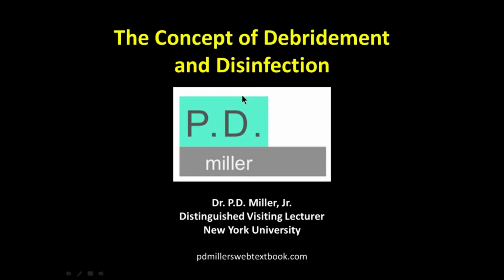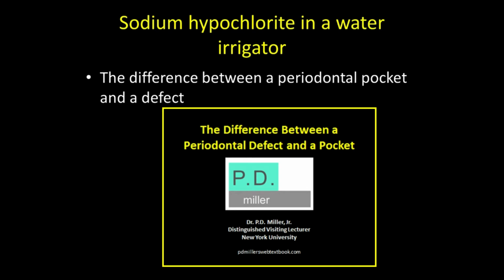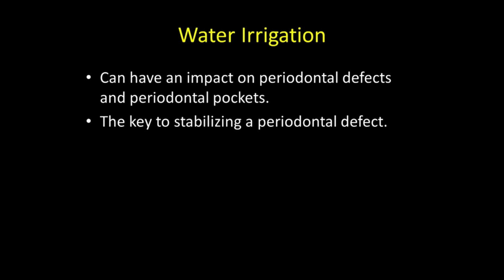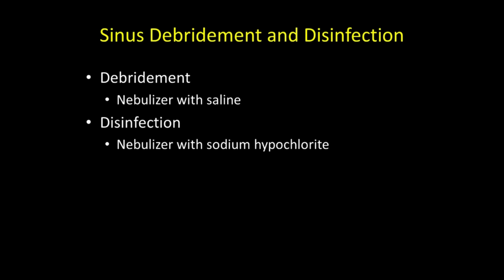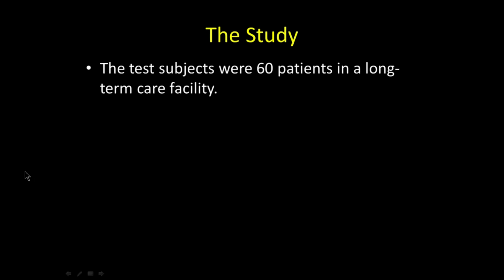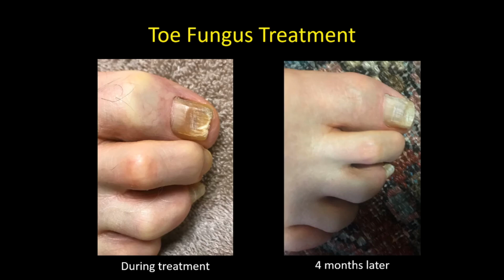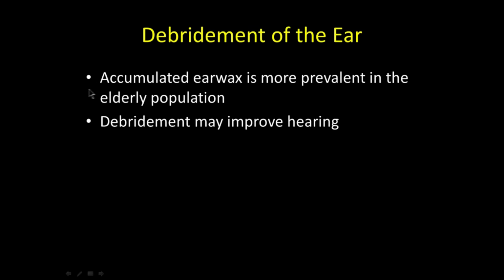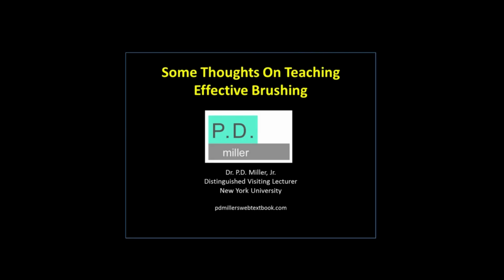The concept of debridement and disinfection 2019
The concept of debridement and disinfection